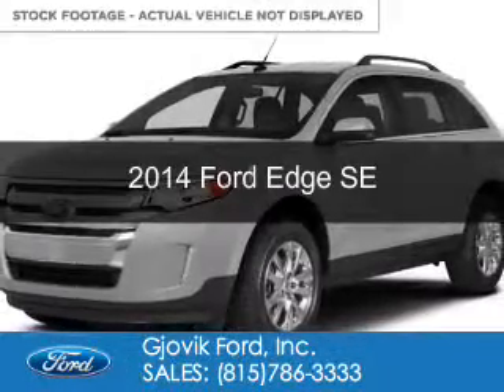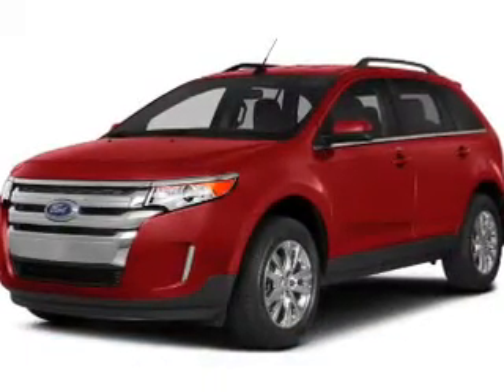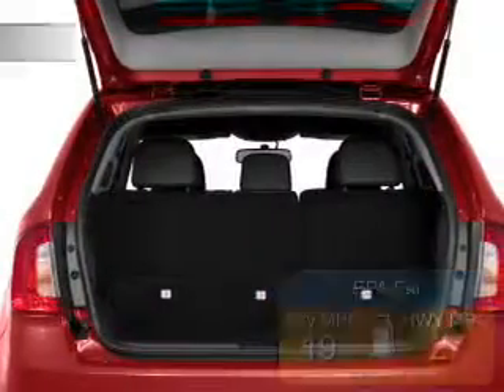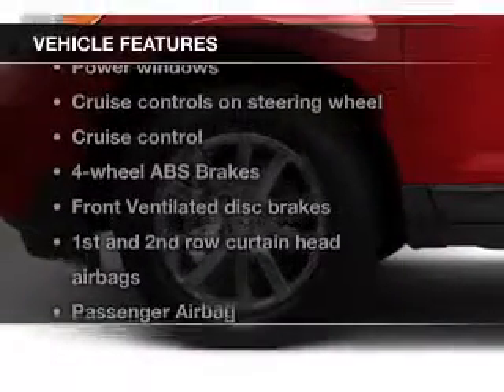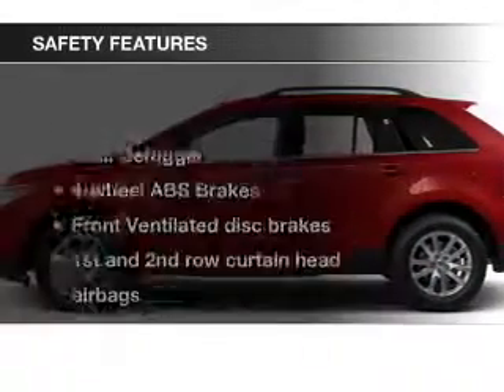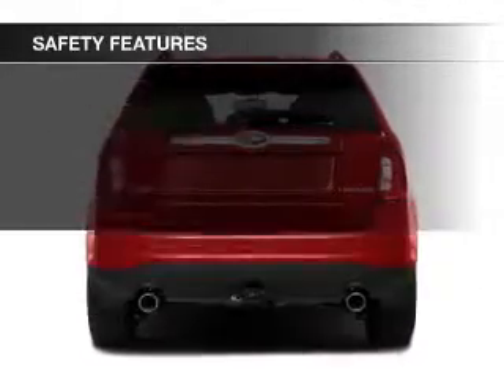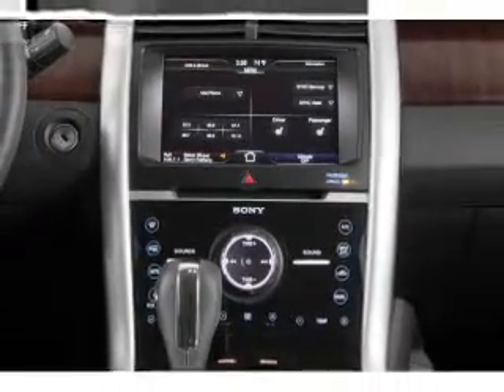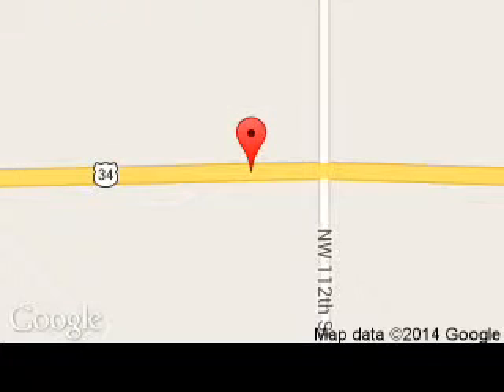2014 Ford Edge - Sandwich IL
Phone:
Year: 2014
Make: Ford
Model: Edge
Trim: SE
Engine: 3.5 liter 6 cylinder 24 valve
Transmission: 6-Speed Automatic
Color: Ingot Silver Metallic
Mileage: 5
Address:
2600 Route 34